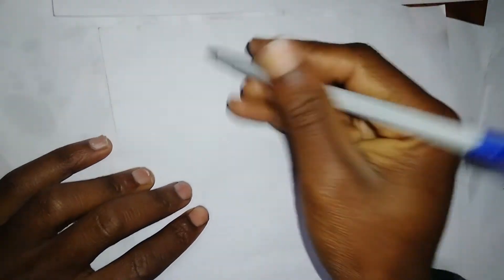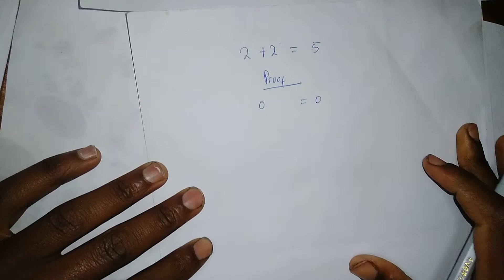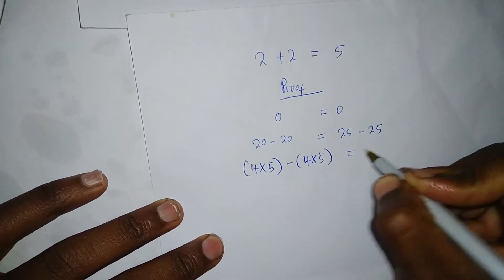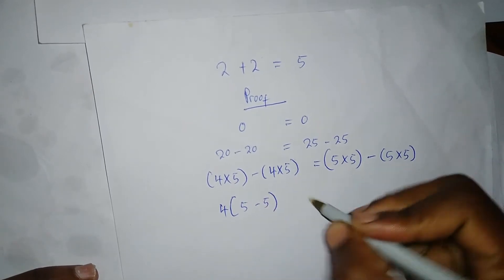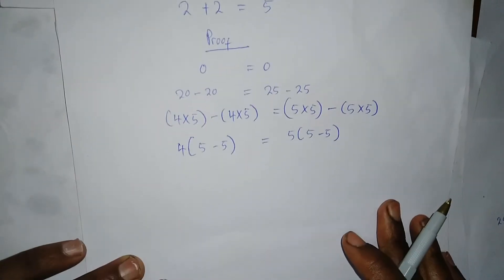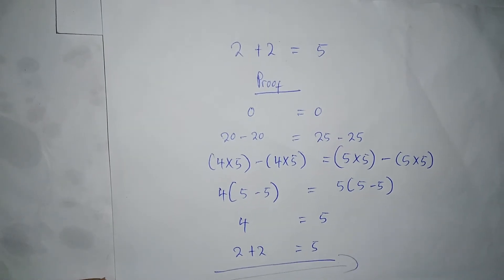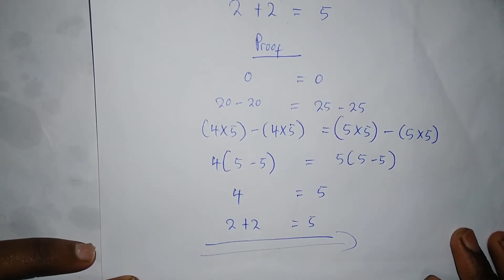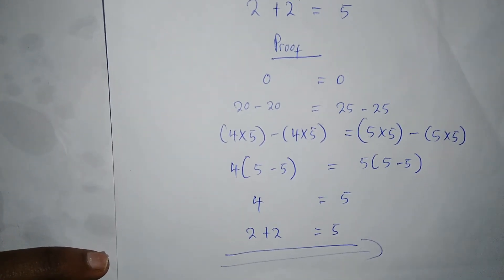Fun Math Challenge episode 1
Actually there is a mathematical rule which is violated in the proof if you noticed the violated rule you can comment in the comment section..